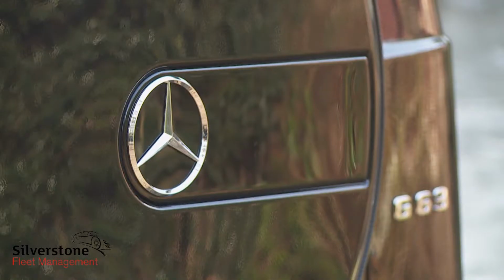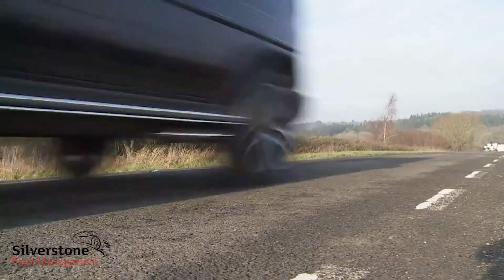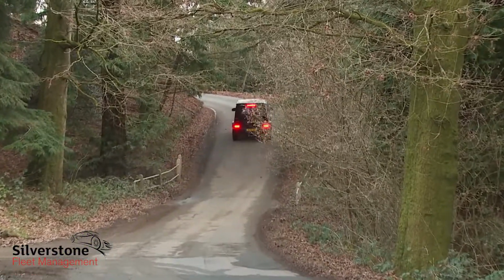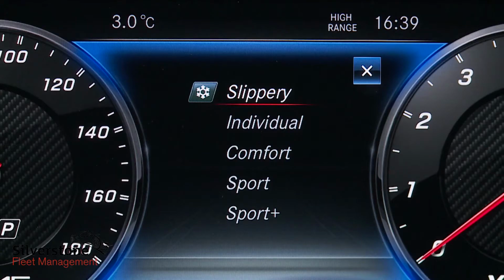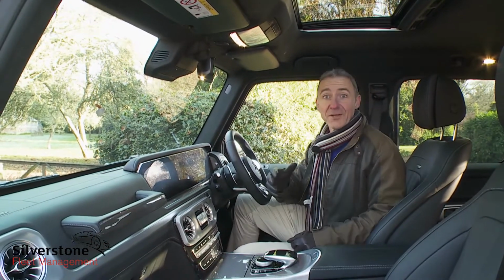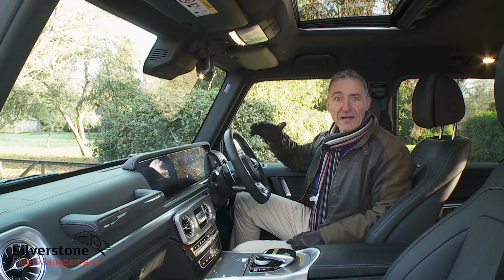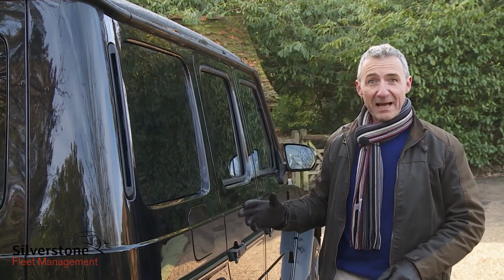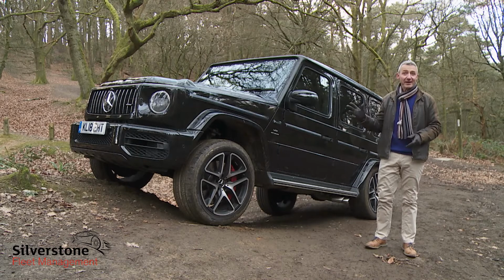G Class Review, big, luxurious, is this the best?